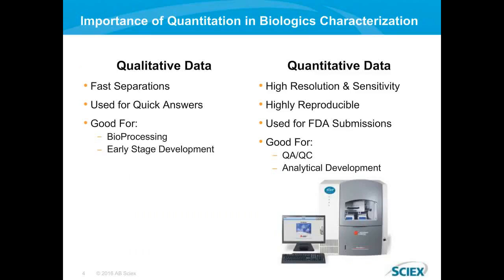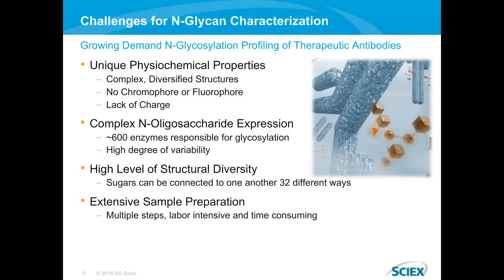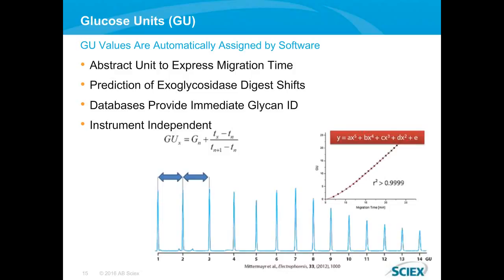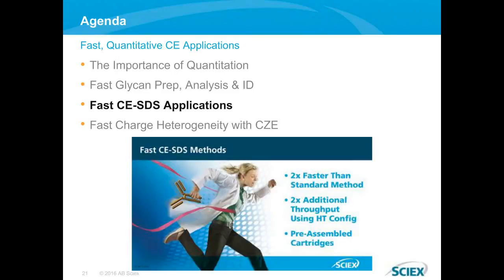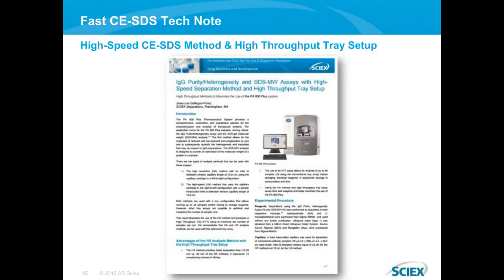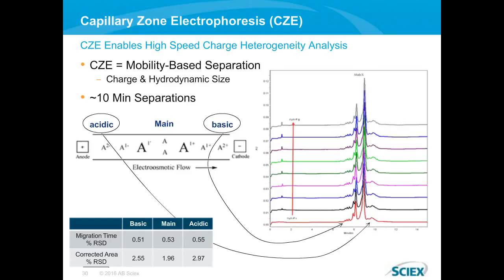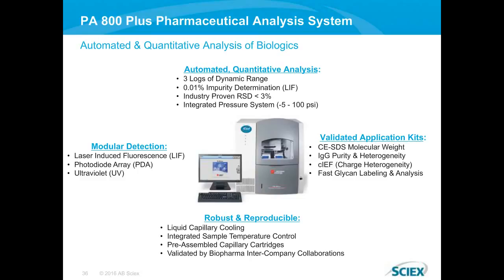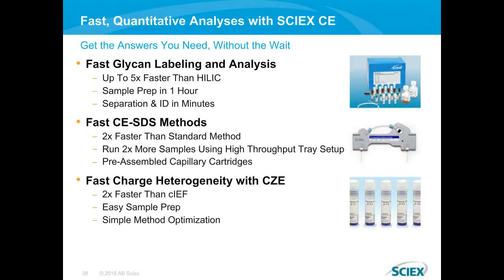Matthew Salem - Run Your Assays Faster Getting the Quantitative Answers You Need For...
Comprehensive characterization of protein therapeutics through highly quantitative data is crucial in order to eliminate risk to patients and your organization. Additionally, the ability to gather high resolution data while simultaneously shortening the overall analysis time without compromises improves your performance and that of your department, whether you work in biopharma or at a CRO.
With the introduction of the Fast Glycan Labeling and Analysis Kit from SCIEX, you can now run glycans up to 5x faster than HILIC. Performing glycan sample prep, analysis and ID of 96 samples in a single day.

CE-SDS analysis for molecular weight or purity determination has also been shortened while maintaining 3 logs of dynamic range (with UV detection) by cutting sample analysis time in half with the High Speed CE-SDS method.

Lastly, Capillary Zone Electrophoresis (CZE) obtains high resolution charge heterogeneity information in significantly less time than traditional cIEF assays while simplifying your sample preparation.

Learning Objective 1: Introduce the Fast Glycan Labeling & Analysis Kit and method

Learning Objective 2: Discover 2x faster CE-SDS analysis

Learning Objective 3: Learn about rapid charge heterogeneity applications with CZE

Learning Objective 4: Review the importance of precise quantitation in biologics characterization